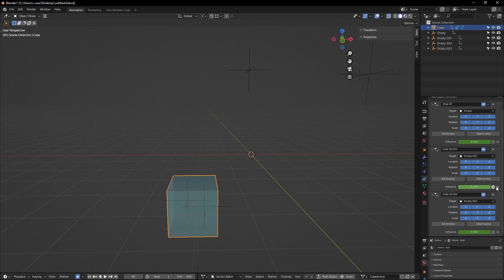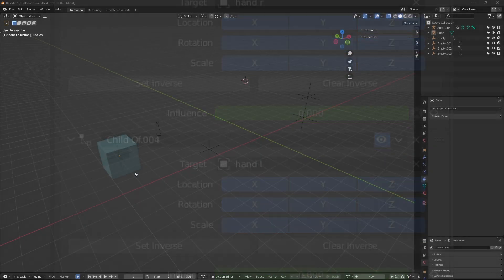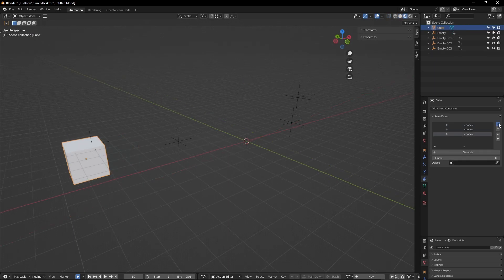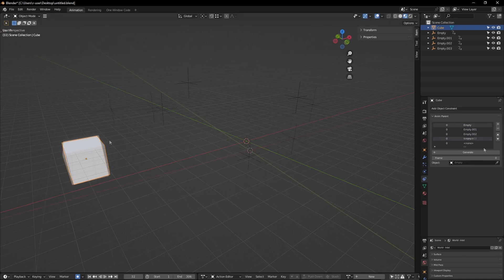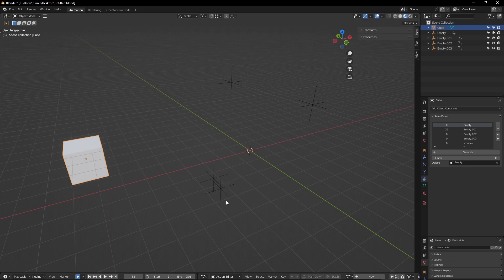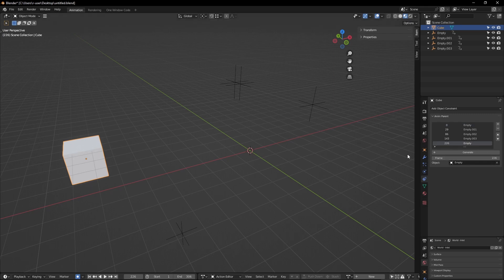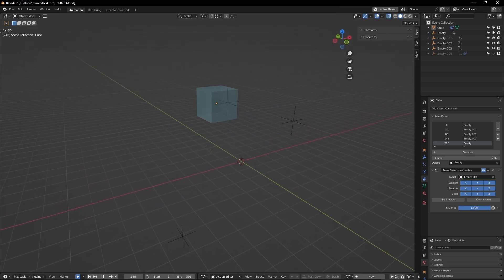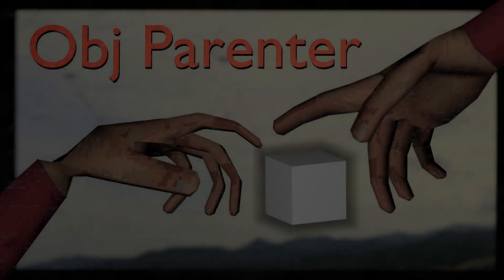Objects Parenter - Constraints - Blender Addon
When you'd want to parent an object A to follow object B, C, D, etc, usually it's limited only to 1 action at a time, and if you want to daisy chain such actions to follow something else right after that, you'd be in for a bad day. The problem that happens is that the whole location of object A gets broken due to the new positioning that follows object C, after ending a cycle of A-B.

Put in practical terms: make a character grab an object, drop it and then grab it again; or just have the character give that object to someone else. All this requires no custom animation pathfinding, as it would follow the bones that you’d attach and re-attach the object to with the addon.

With this script you can daisy chain those actions for when object A finishes following object B, then from that end point of B, object A can begin following object C, and so on.